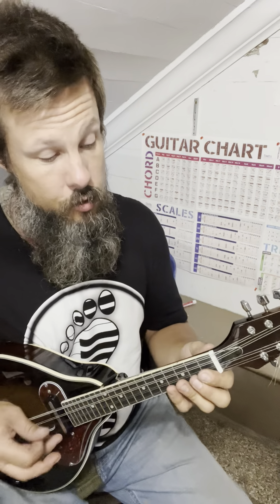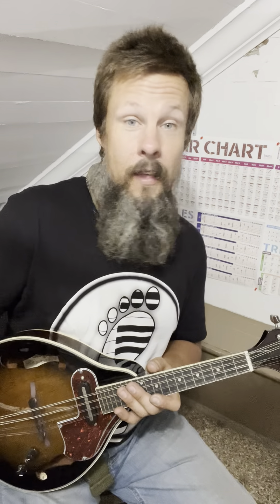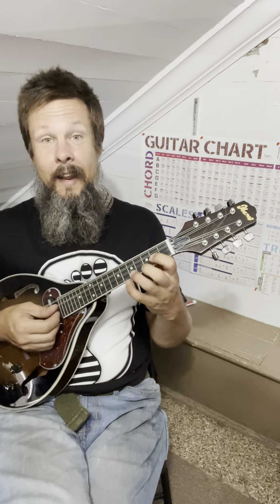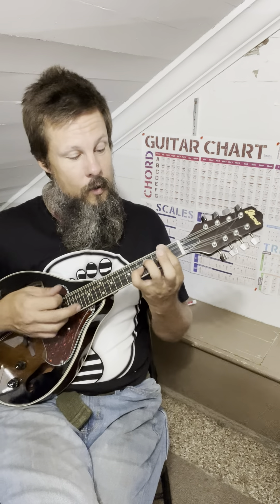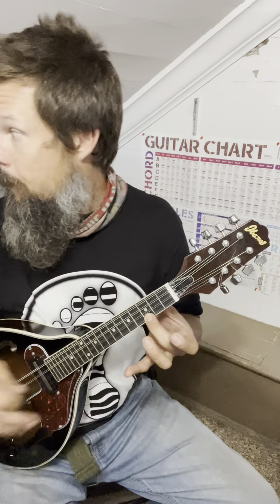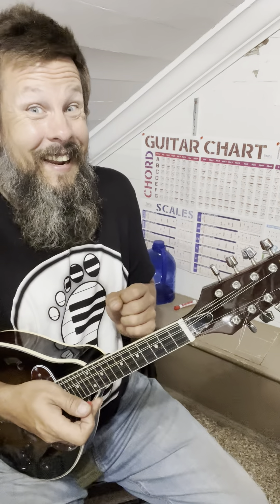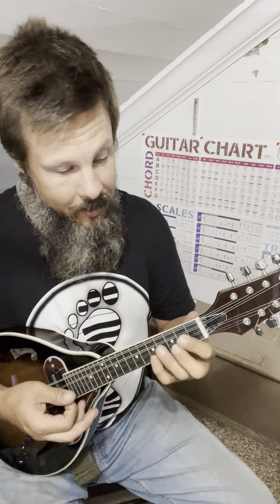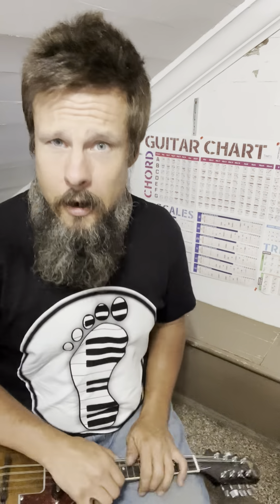Mando Mike recap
Welcome to a channel that talks about music. Growing as an educational channel with how to videos, explanations and concepts, that relate to music, in a variety of theory, to help you in your musical journey.

Check out the channel for videos on how to play specific bands songs, and thousands of chords on different instruments, all mixed in with basic music theory that everyone can enjoy.

Welcome
Mahalo Welcome to a channel that talks about music. Growing as an educational channel witiola how to videos, explanations and concepts that relate to music In ai effort to help with your musical journey.

Check out the channel for videos on how to play specific bands, or songs, thousands of chords on different instruments and basic music theory for everyone

Welcome